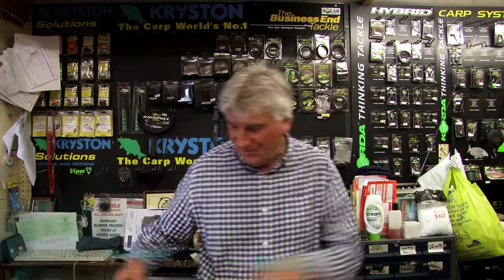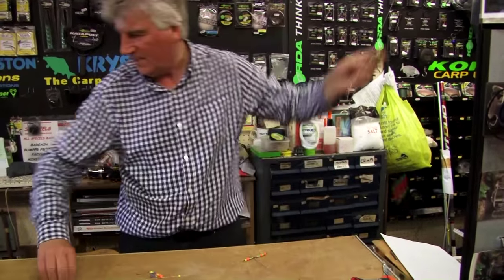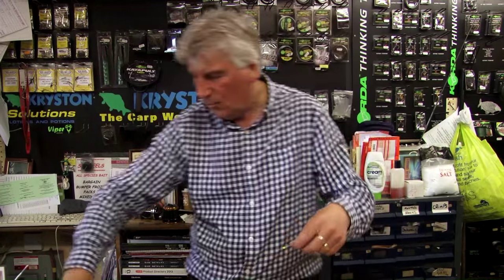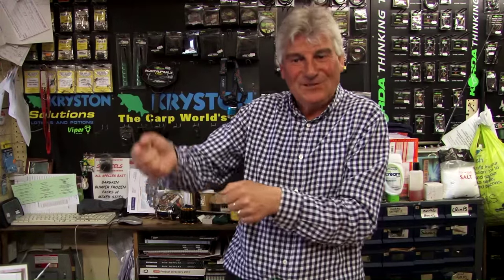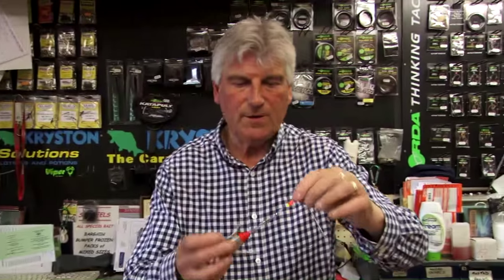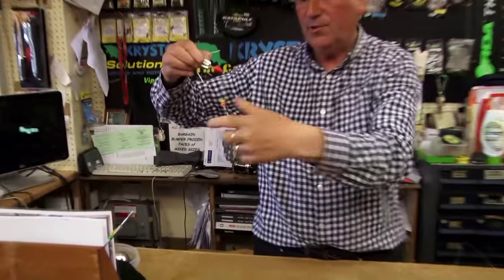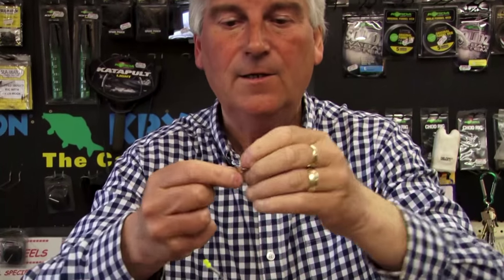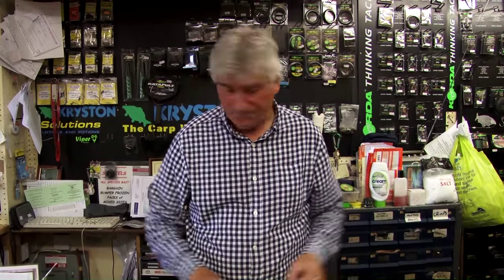Sea Fishing Rigs - THE UPTIDE PLAICE RIG | TAFishing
Tony Kirrage shows you an awesome sea fishing rig for boat fishing. This rig is very effective at catching fish uptide of the boat. The target species for this rig is the plaice (a species of flatfish). It is a very effective rig when used uptiding (casting uptide of the boat).

▬▬▬▬▬▬▬ SOCIAL MEDIA ▬▬▬▬▬▬▬

▬▬▬▬▬▬▬ ABOUT TAFISHING ▬▬▬▬▬▬▬

▬▬▬▬▬▬▬ TAOUTDOORS ▬▬▬▬▬▬▬